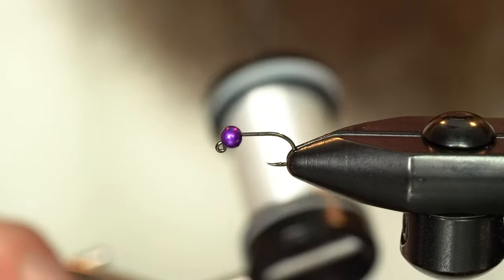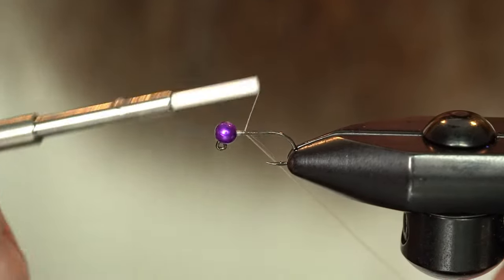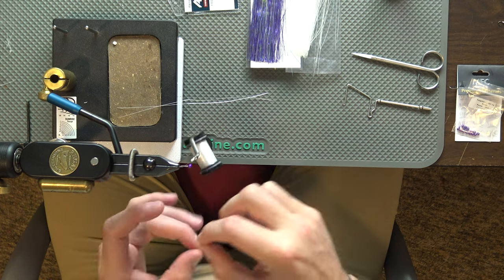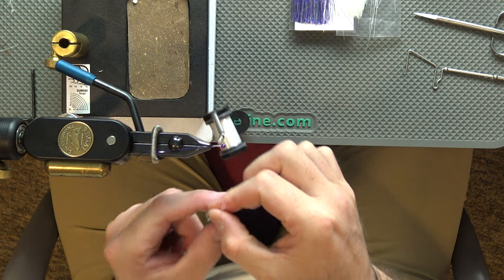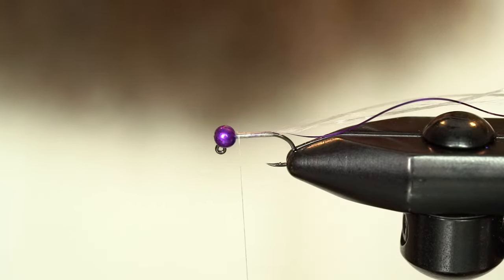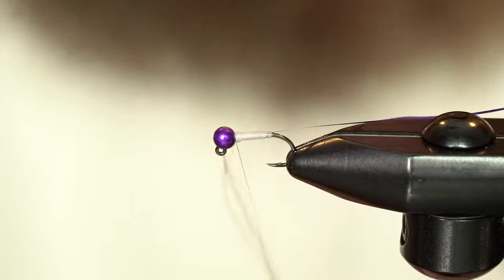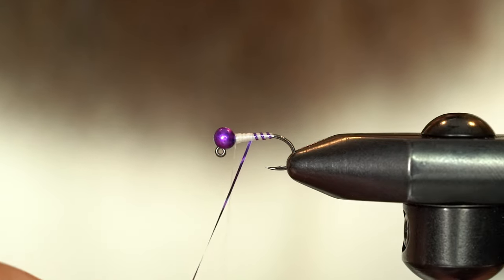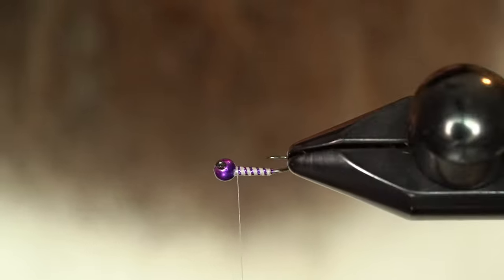How to tie Jigged Martian Midge | AvidMax Fly Tying Tuesday Tutorials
Jigged Martian Midge Ingredients List

In this week’s episode of Tying Tuesdays, watch as Max ties the Jigged Martian Midge! The Martian Midge is a great wintertime bug for your tailwater box. Tying this on the jig allows for the oversized bead to get down quickly to feeding fish.